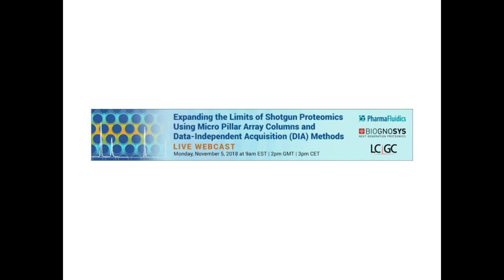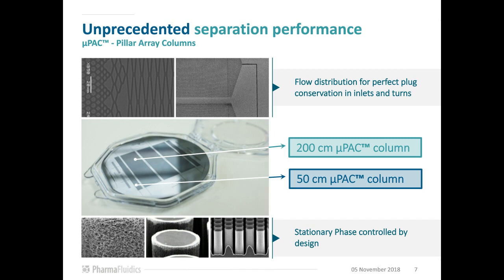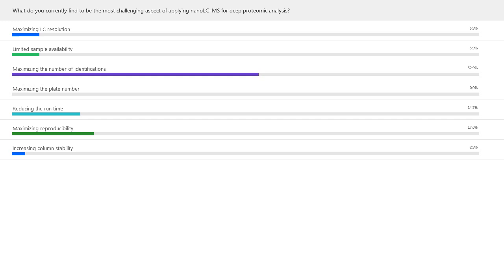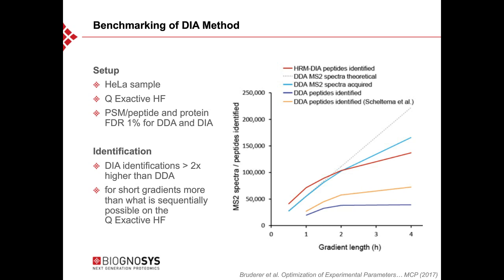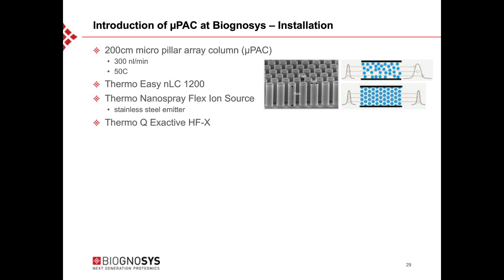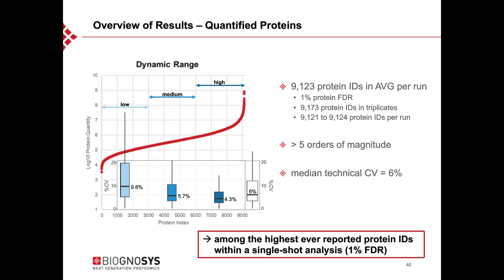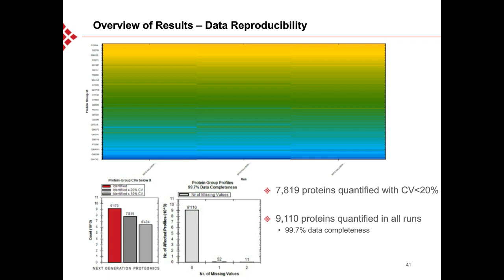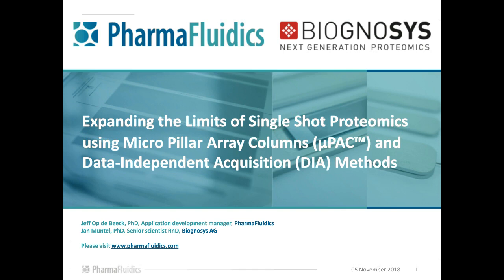Expanding Limits of Shotgun Proteomics Using Micro Pillar Array Columns and DIA Methods